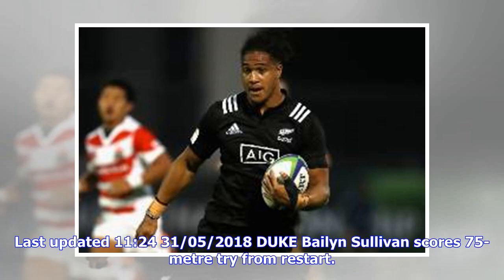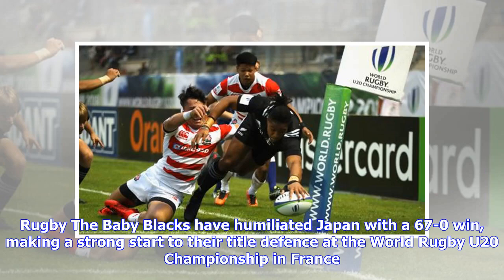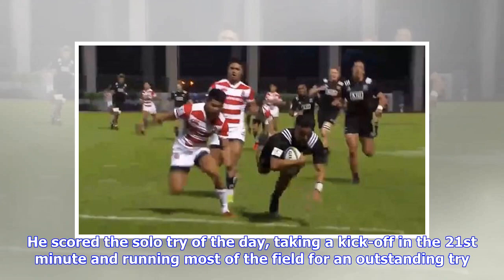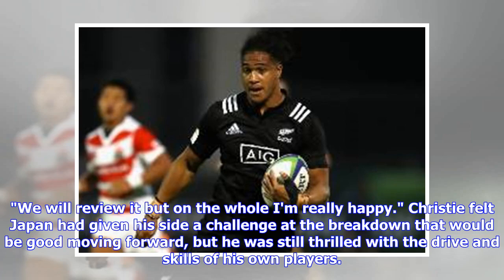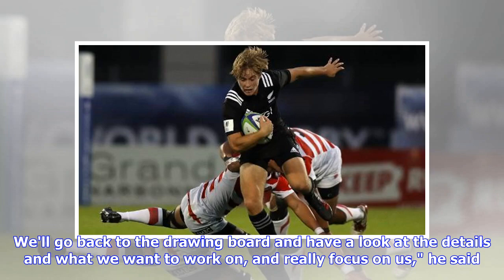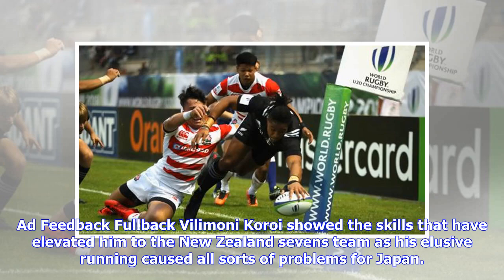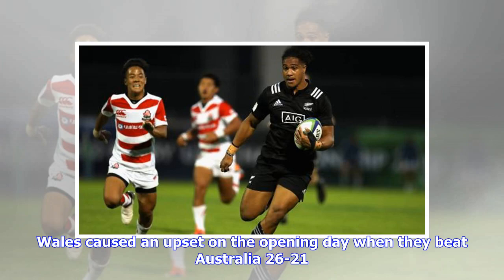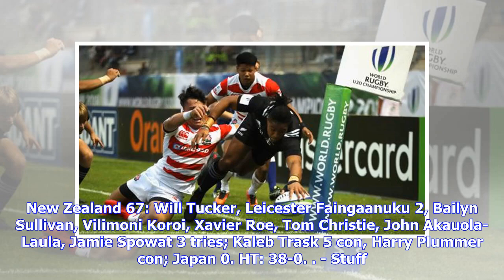Breaking News | Baby Black's epic 75m try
Last updated 11:24 31/05/2018 DUKE Bailyn Sullivan scores 75-metre try from restart. DUKE GETTY IMAGES New Zealand left wing Leicester Faingaanuku leaves Japanese defenders in his wake in the opening match of the World Rugby U20 Championship in France. GETTY IMAGES New Zealand halfback Xavier Roe busts the Japanese defence. DAVID ROGERS/GETTY IMAGES New Zealand wing Leicester Faingaanuku dots down in the corner under pressure from Japan. Rugby The Baby Blacks have humiliated Japan with a 67-0 wi...